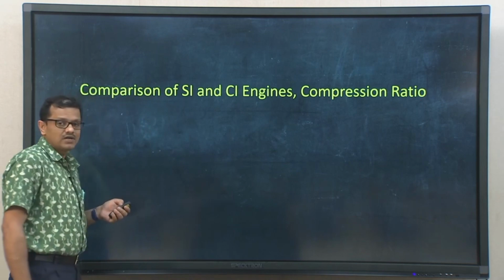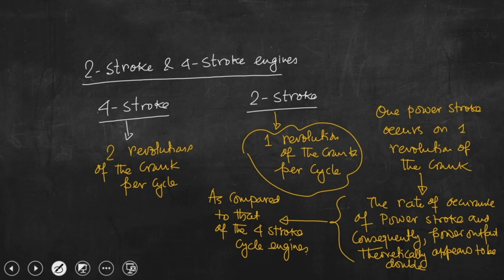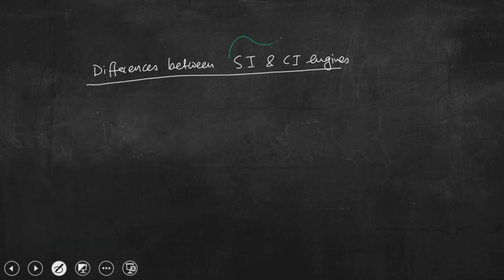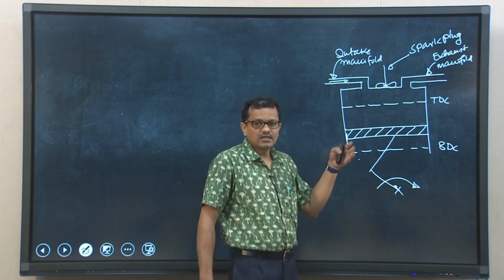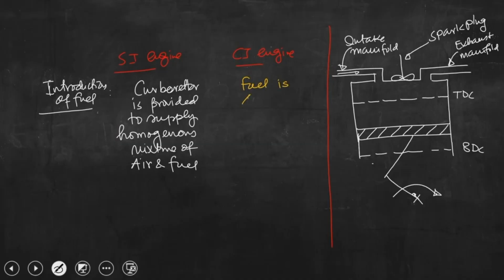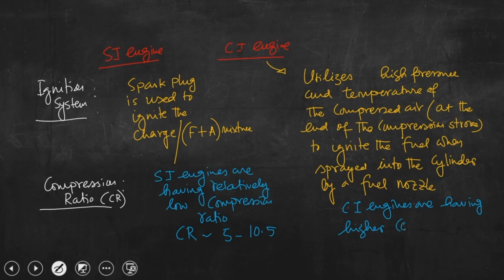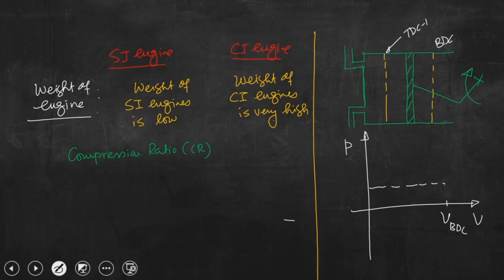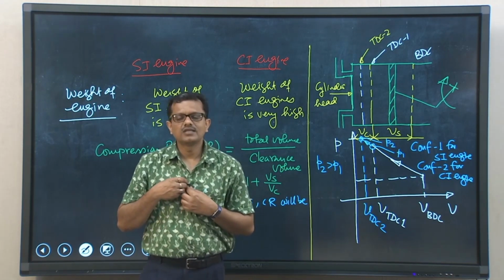Lec 44: Comparison of SI and CI Engines, Compression Ratio